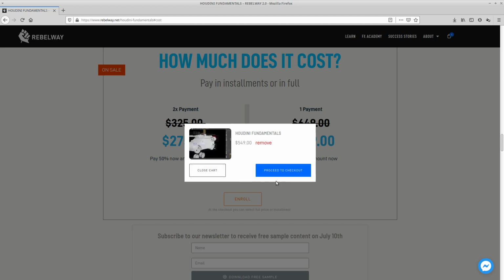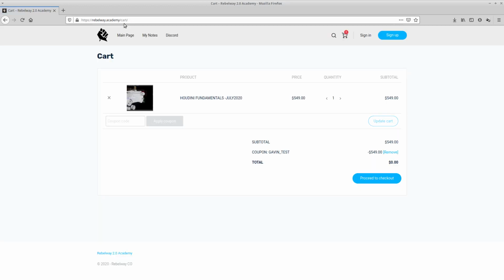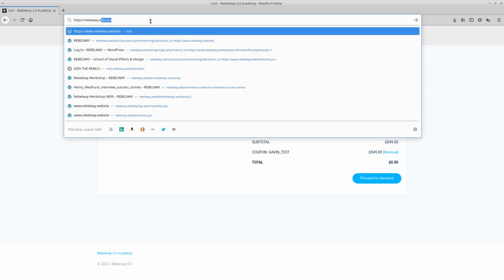Joining a Workshop